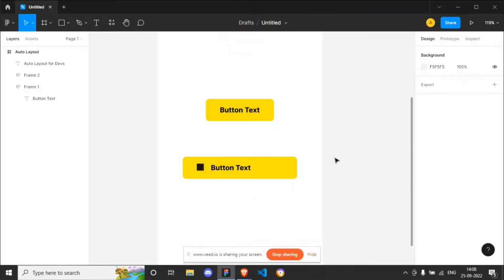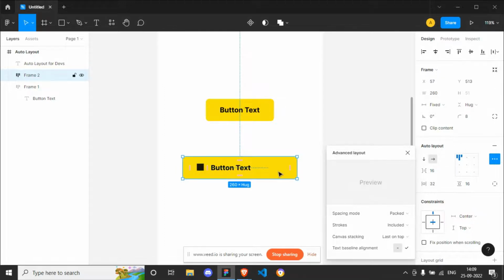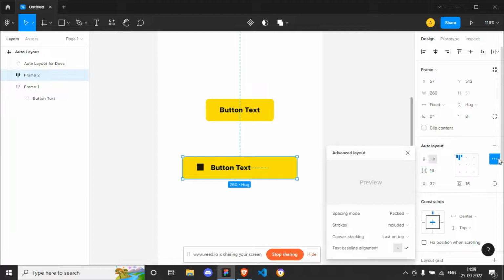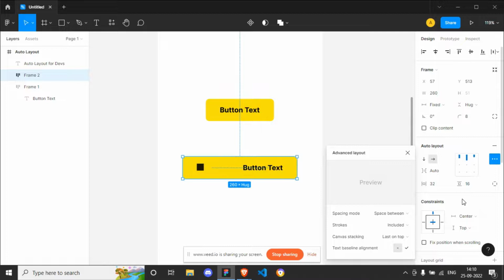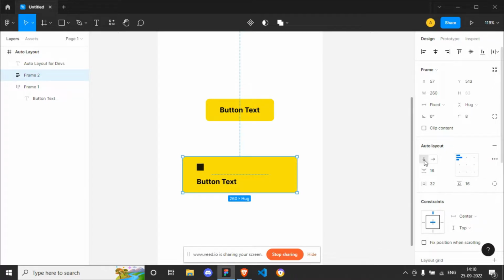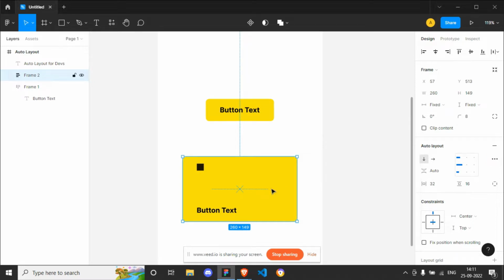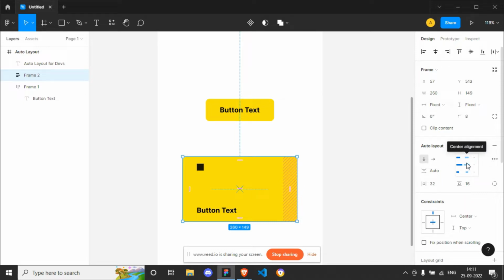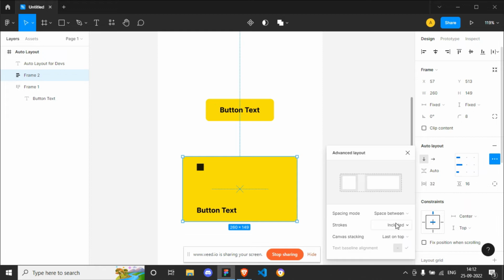Spacing mode in auto layout in Figma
So, lets discuss about spacing mode in auto layout in Figma. What is its use, how to do it and where to find option for it. That's one thing you know more probably more than me. ;)